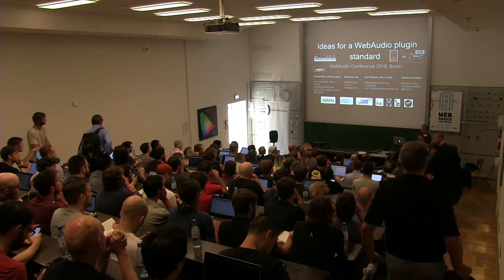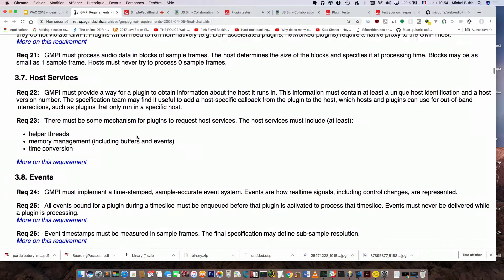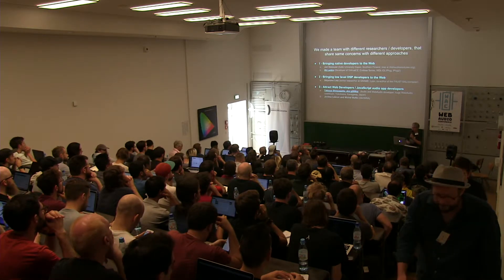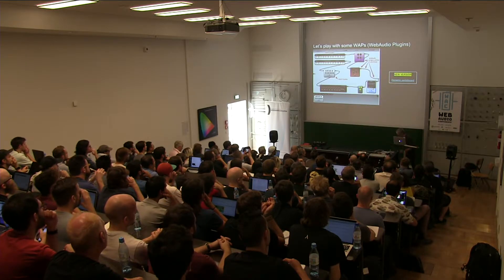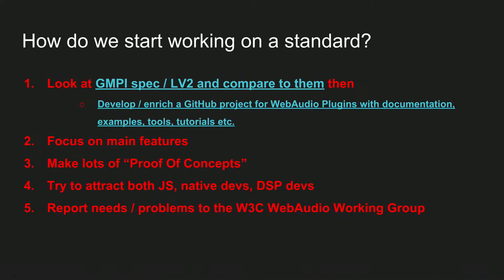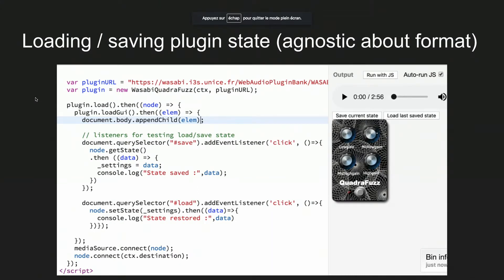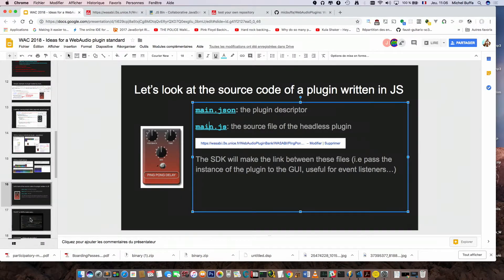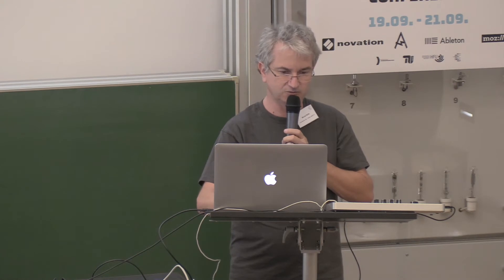WAP: Ideas for a Web Audio Plug-in Standard by Michel Buffa, Jerome Lebrun...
By: Michel Buffa, Jerome Lebrun, Jari Kleimola, Oliver Larkin, Stéphane Letz and Guillaume Pellerin

Several native audio plug-in formats are popular today including Steinberg’s VST, Apple’s Audio Units, Avid’s AAX and the Linux audio community’s LV2. Although the APIs are different, all exist to achieve more or less the same thing - represent an instrument or audio effect and allow it to be loaded by a host application. In the Web Audio API such a high-level audio plug-in entity does not exist. With the emergence of web-based audio software such as digital audio workstations (DAWs), it is desirable to have a standard in order to make Web Audio instruments and effects interoperable. Since there are many ways of developing for Web Audio, such a standard should be flexible enough to support different approaches, including using a variety of programming languages. New functionality that is enabled by the web platform should be available to plug-ins written in different ways. To this end, several groups of developers came together to make their work compatible, and this paper presents the work achieved so far. This includes the development of a draft API specification, a small preliminary SDK, online plug-in validators and a set of examples written in JavaScript. These simple, proof of concept examples show how to discover plug-ins from repositories, how to instantiate a plug-in and how to connect plug-ins together. A more ambitious host has also been developed to validate the WAP standard: a virtual guitar “pedal board” that discovers plug-ins from multiple remote repositories, and allows the musician to chain pedals and control them via MIDI.